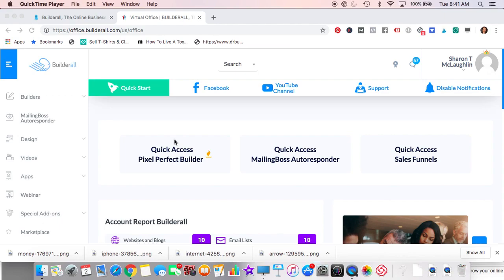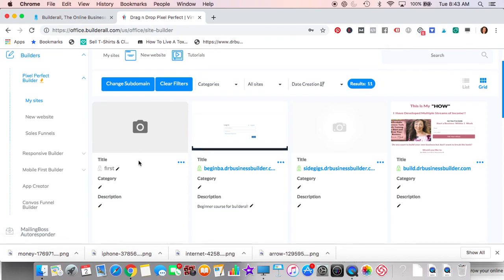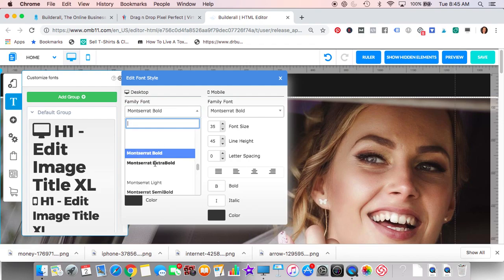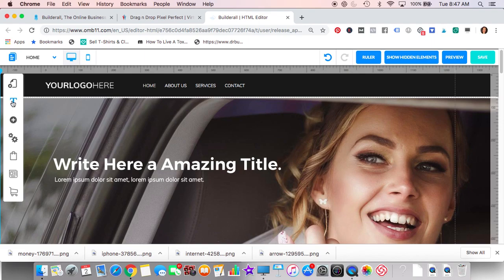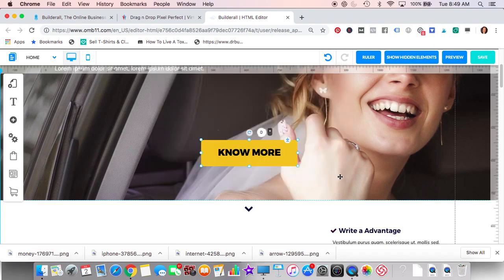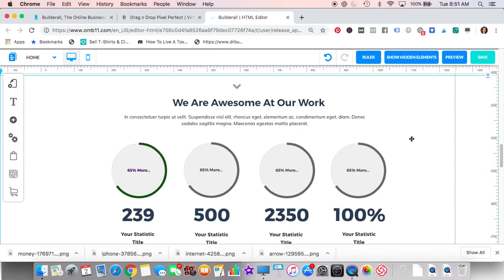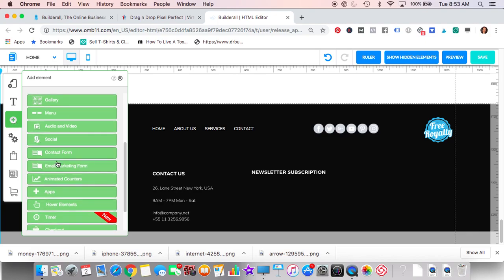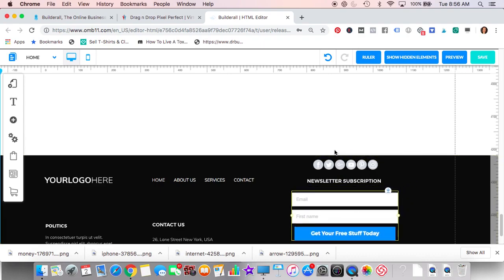Build a Quick Website In Builderall For Beginners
for free money making guides!